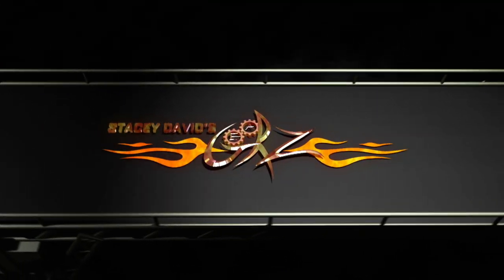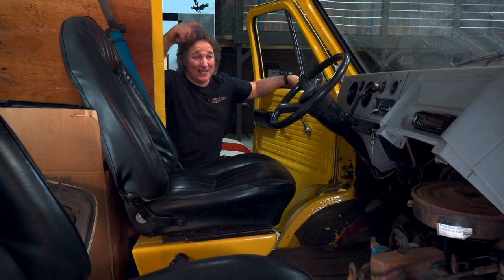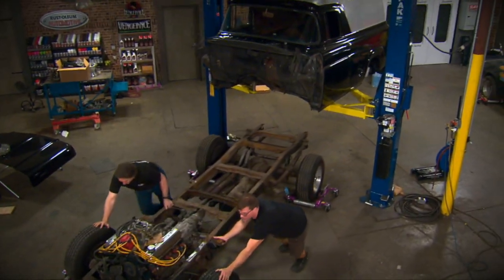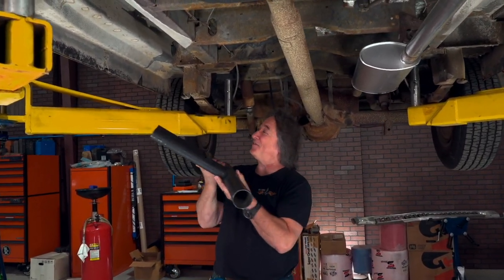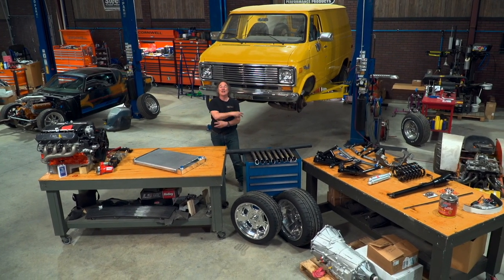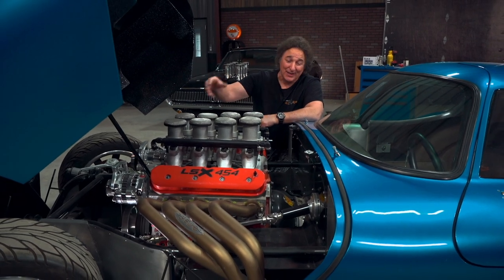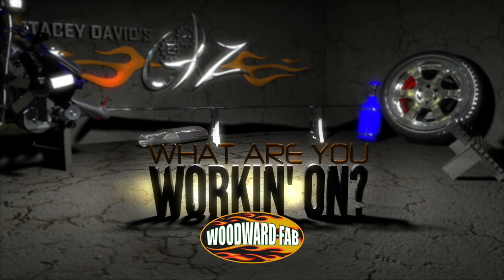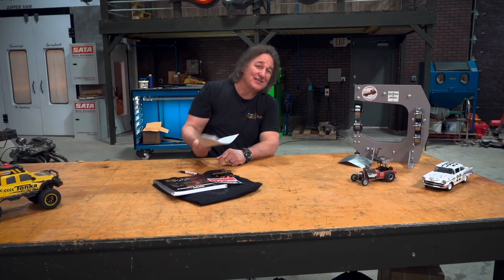PLAN Your Project and Avoid Frustration - Chevy/GMC Van Upgrades - Stacey David's Gearz S16 E12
With any project, there comes a time where you are ready to dig into it and start cutting, welding, and building. BUT STOP…wait a minute. Before you loosen one nut, or roll that cherry picker an inch closer to your engine bay, are you planning for success or failure? Today on GEARZ, Stacey shows how to plan in a way that will save you time, frustration, and money. By laying out your parts and planning each step of the disassembly and reassembly you will find that the project will not only go together quicker, but you also plan for delays or obstacles that may come your way ahead of time. There is nothing worse than getting stalled in the middle of a project…today Stacey shows you how to keep that from happening on the Ol’ Yellow Van…

0:00 - Intro
0:32 - Steering, Suspension, & Undercarriage
7:40 - Engine mounts, Transmission Crossmember, Exhaust, Wheels, Tires, & Radiator
16:04 - Quick Tip: Crate engine break-in
17:43 - Exhaust ceramic coating vs. heat wrap
21:37 - What are you workin' on?
25:00 - Closing Credits

Featuring:
LMC Truck